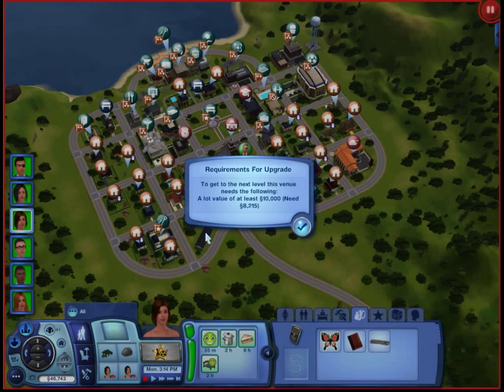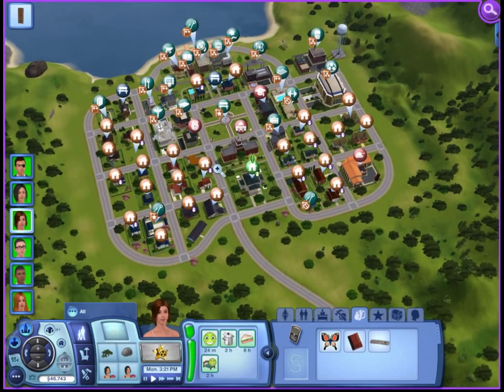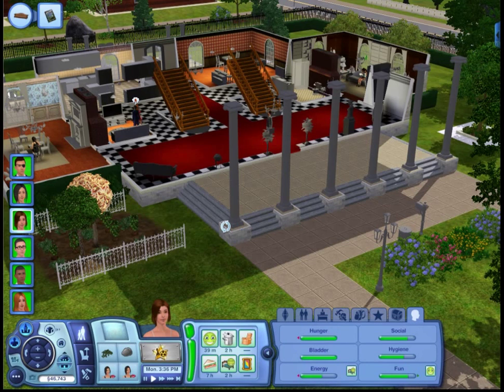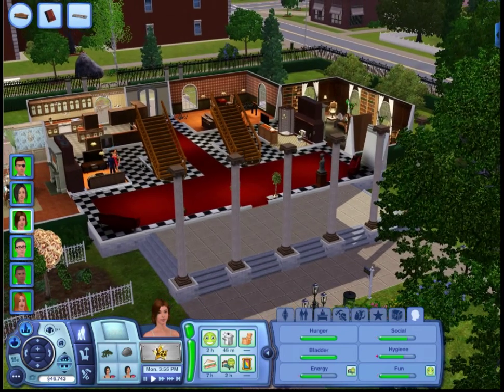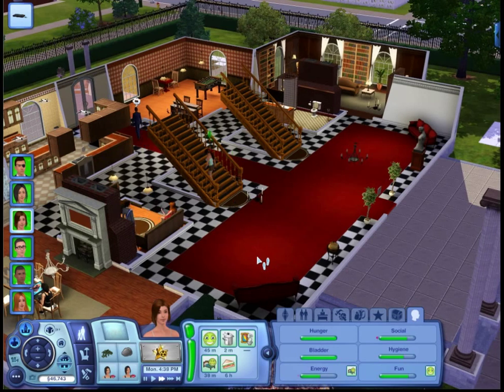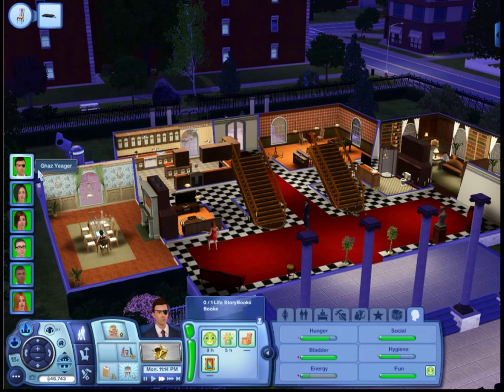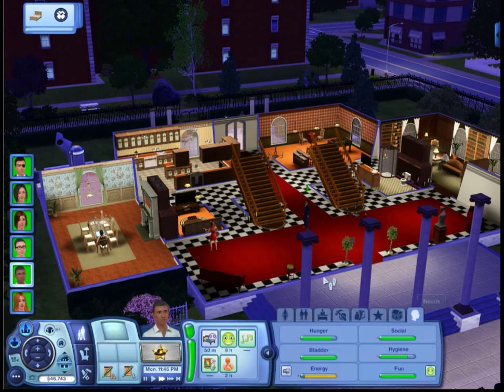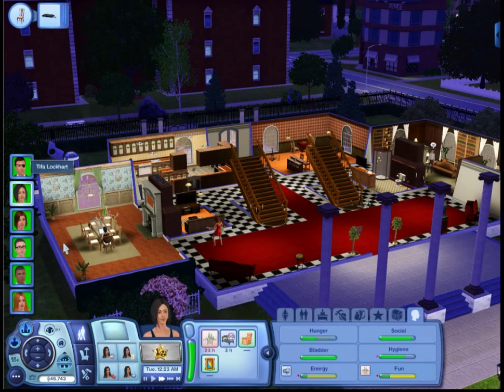Let's Play The Sims 3: Monopolville - 67 (END)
Monopoly!